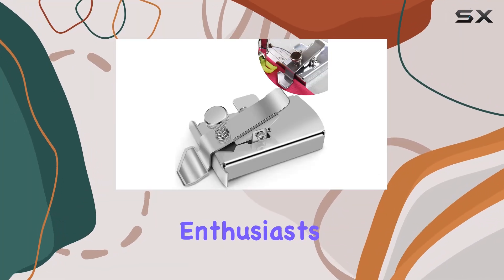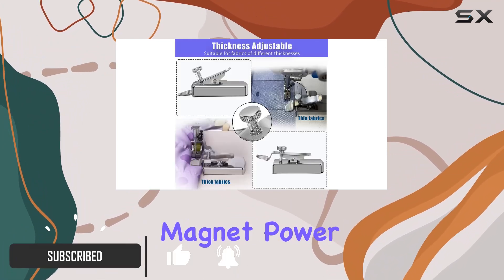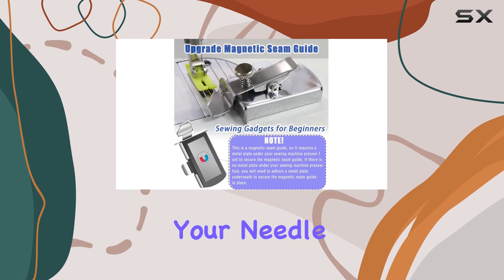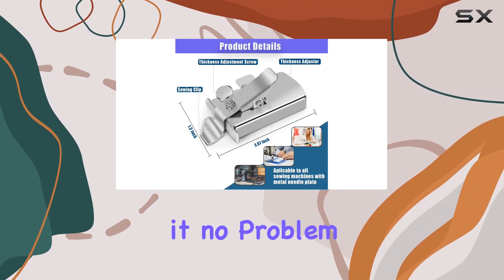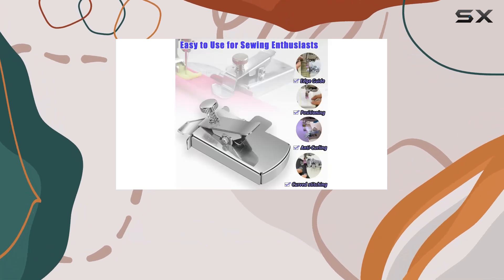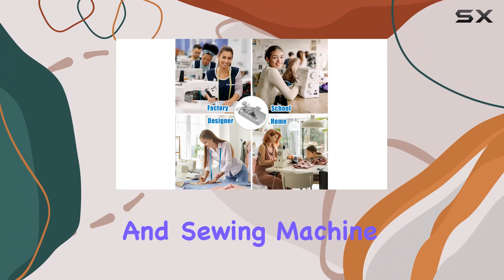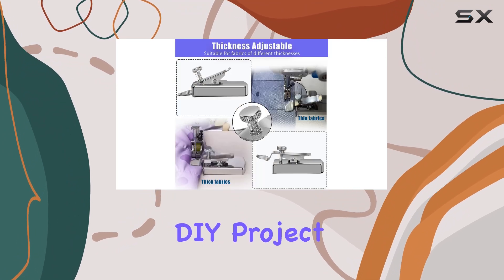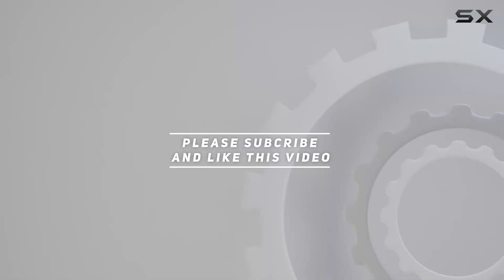reviewUltimate Precision Stitching: Upgraded Magnetic Seam Guide for Sewing Machine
Ultimate Precision Stitching: Upgraded Magnetic Seam Guide for Sewing Machine

0:00 Intro
0:06 Review

Things that we mentioned in this video:
Upgraded Magnetic Seam Guide : B0CP264LBH